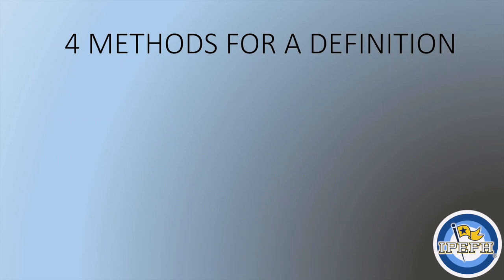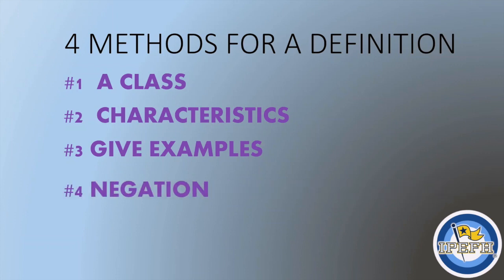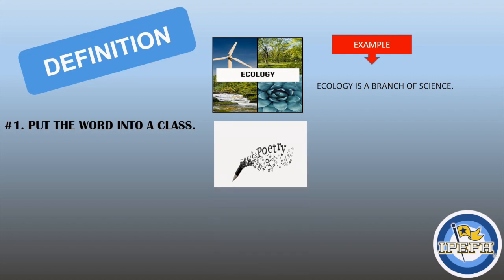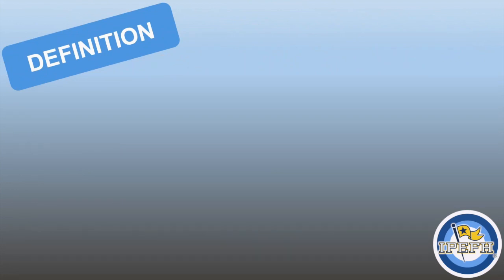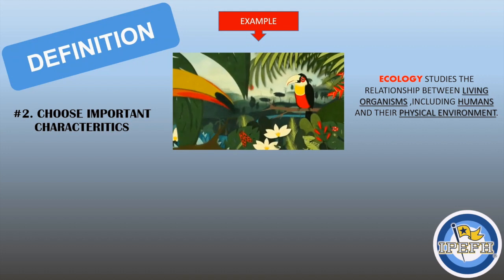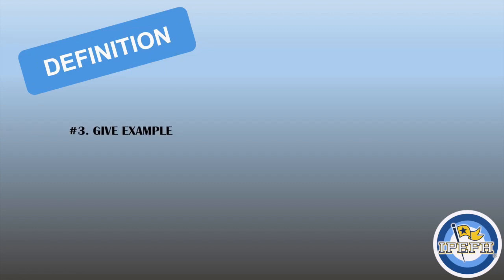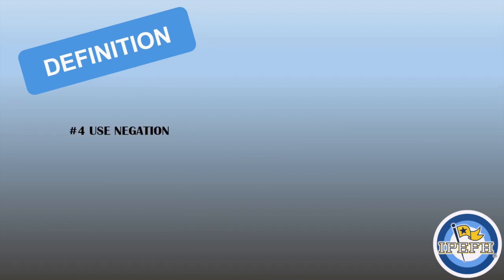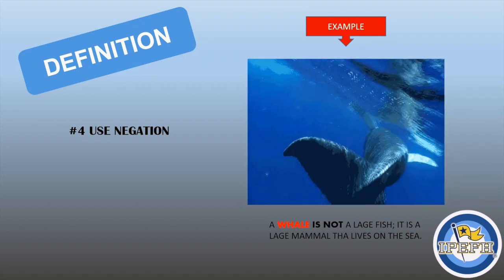PRE 2°4°6°SEGEM TOL Inglés, A definition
SEMANA DEL 25 AL 29 DE MAYO 2020

El presente video es propiedad de IPEFH, por lo que se sujeta al Aviso de Privacidad Integral disponible Cualquier uso indebido del nombre o personas que aparezcan en este video, va en contra de las Leyes vigentes aplicables y, en consecuencia, nos reservamos la sanción correspondiente.